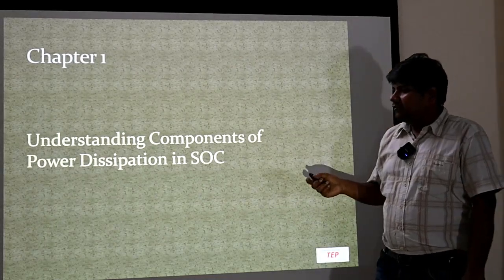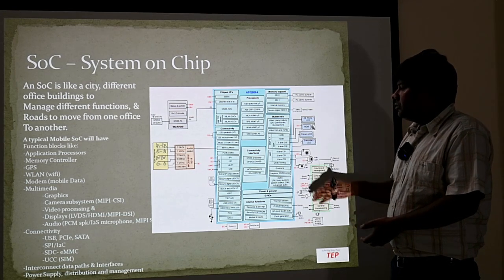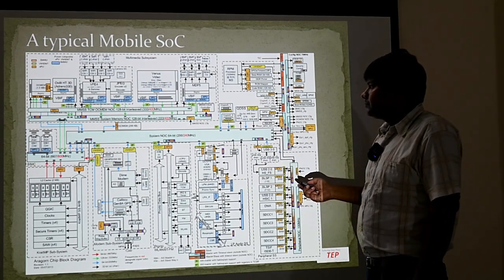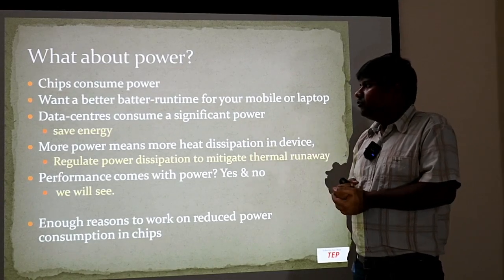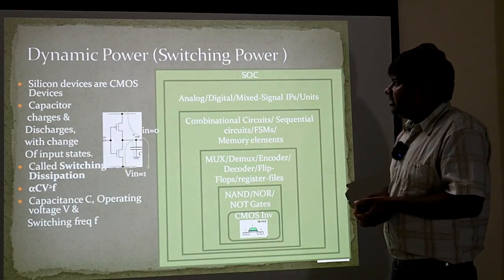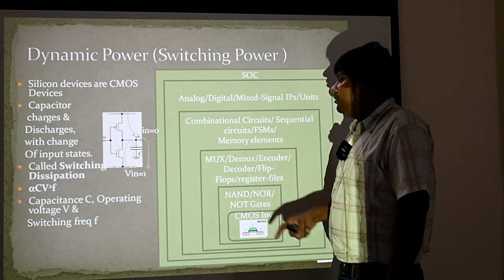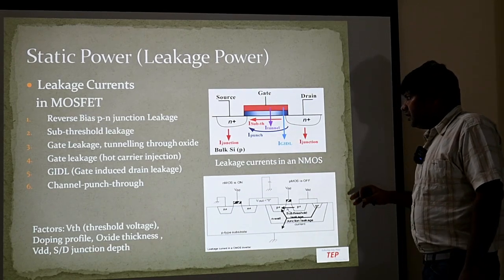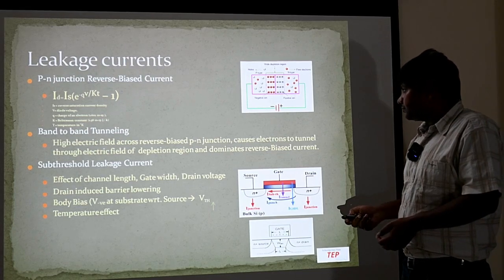1 Power Dissipation in Semiconductor chips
Talks about components of Power dissipation in semiconductor chips